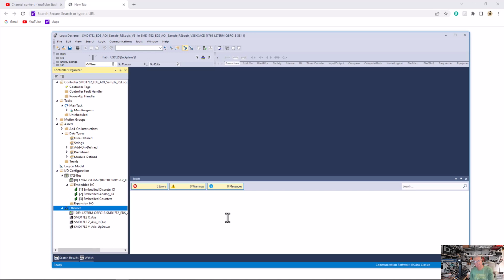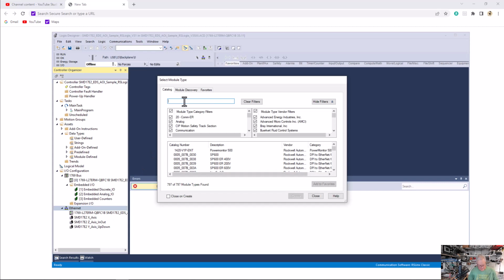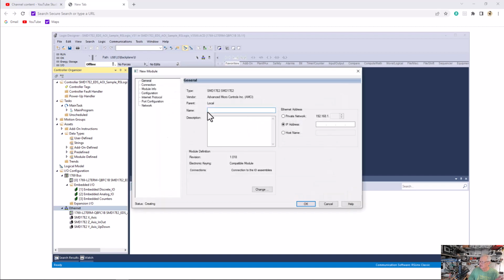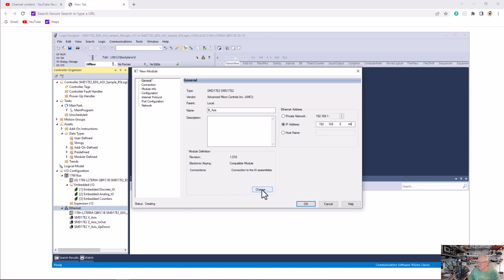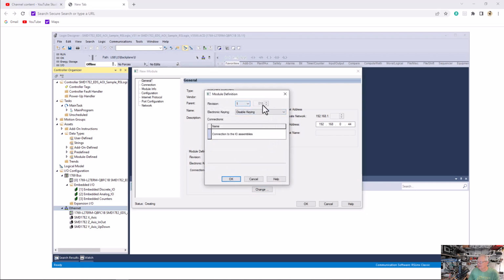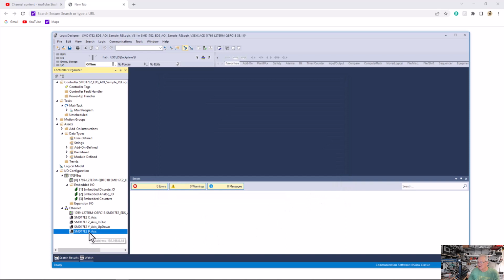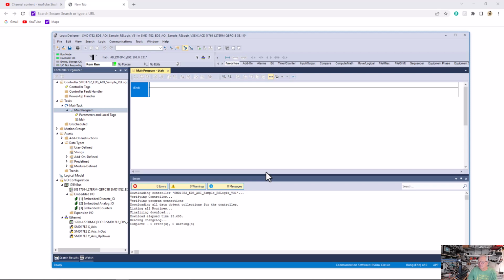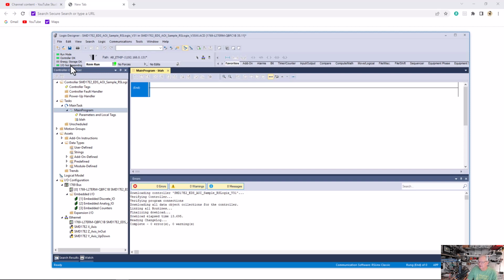SMD17xx2 Adding AMCI stepper motors to your RSLogix/Studio5000 projects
Another in the series providing a quick start to using these stepper motors.